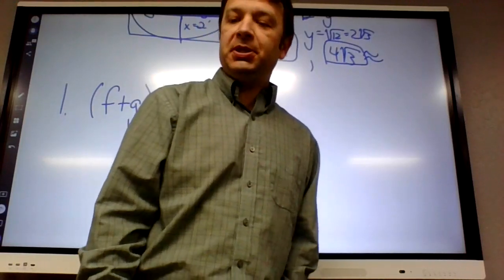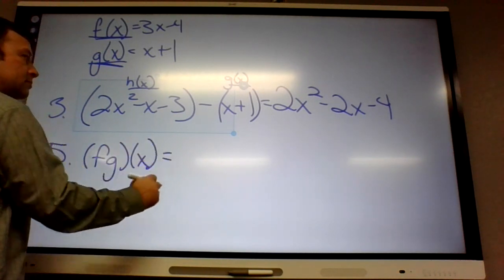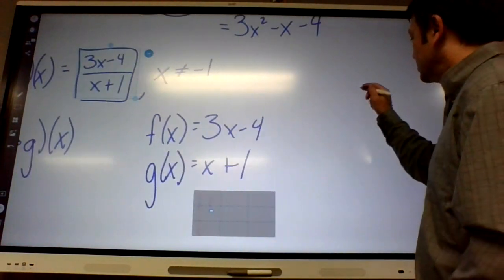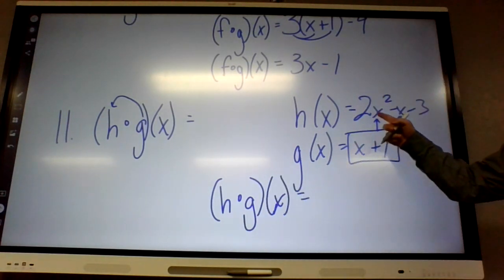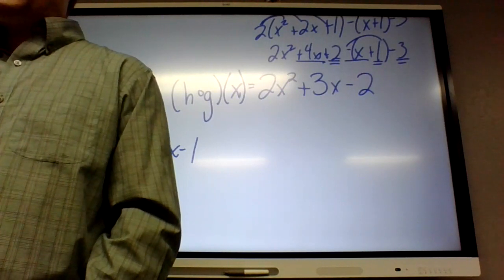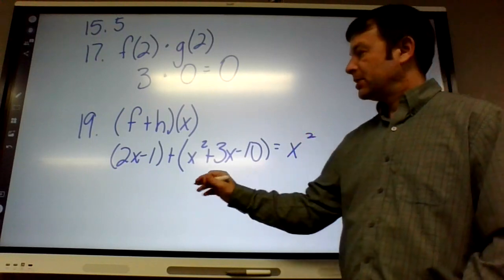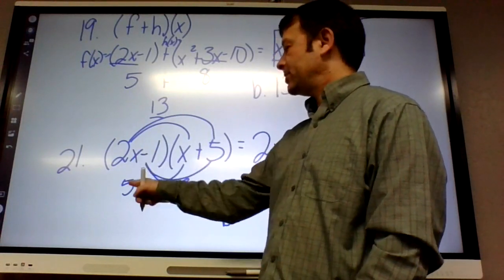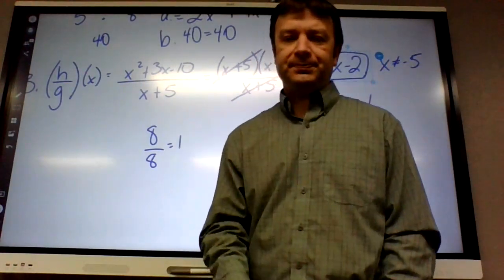Algebra 2 pg 335